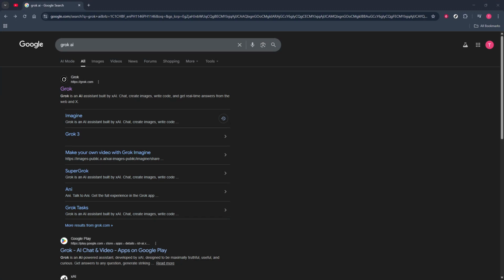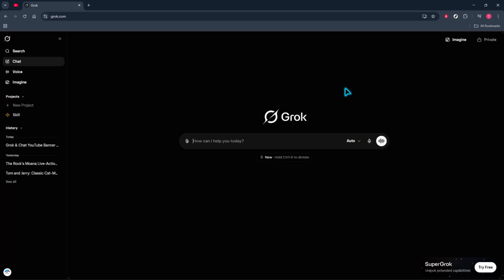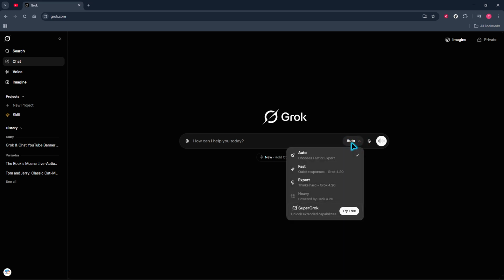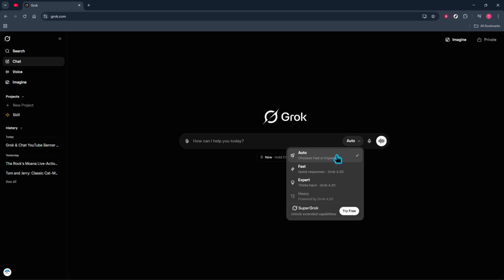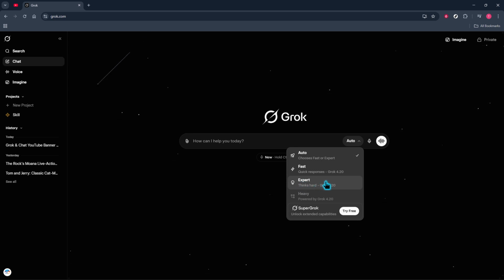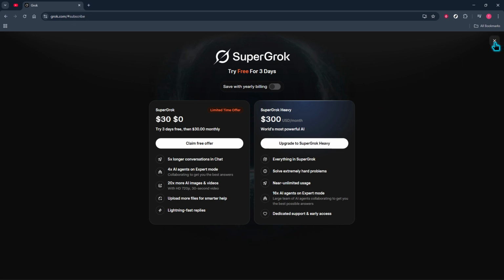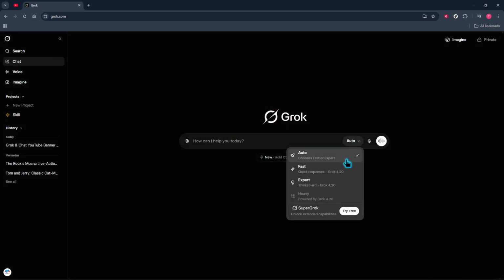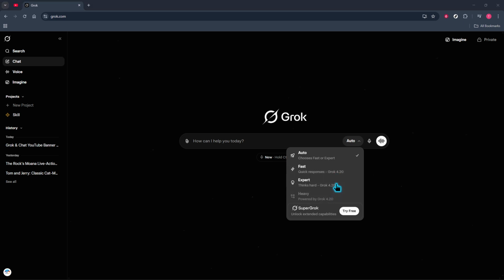How To Change Content Settings In Grok [2026 Guide]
How To Change Content Settings In Grok

In today's video, we cover change Grok AI content settings 2026, enable Grok spicy mode tutorial, xAI data controls sensitive media, Grok AI mature content preferences fix, Grok Imagine safety filters guide, disable Grok AI blurring 2026, SuperGrok content settings on mobile, Grok AI age verification for spicy mode, xAI Aurora engine safety toggles, Grok AI classroom safe mode setup, Grok AI NSFW content not showing fix, manage Grok AI image generation filters, Grok.com settings menu location, Grok AI regional content blocks 2026, Grok AI 18 plus verification tutorial